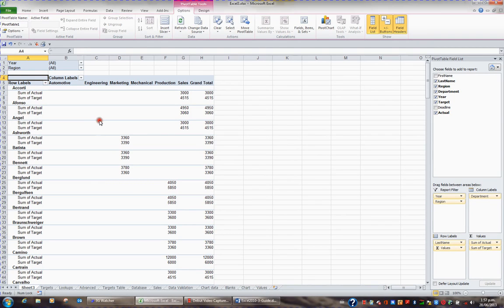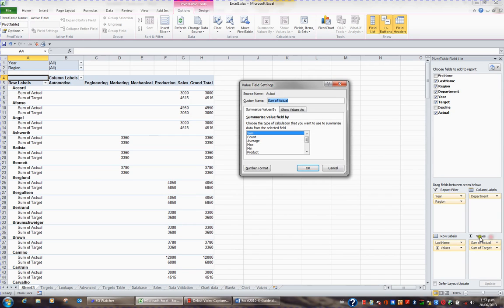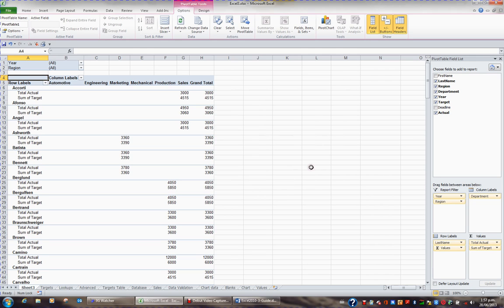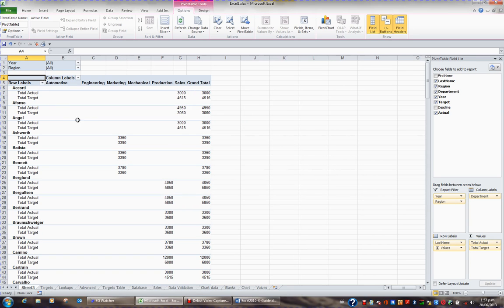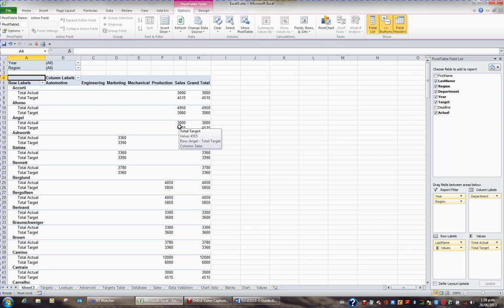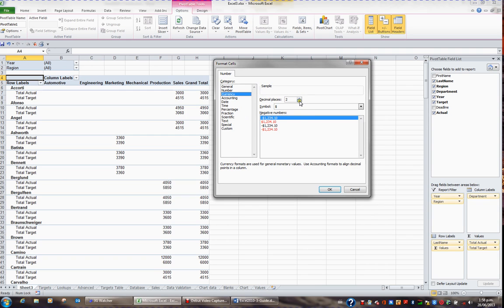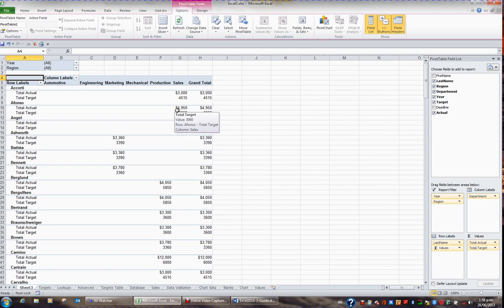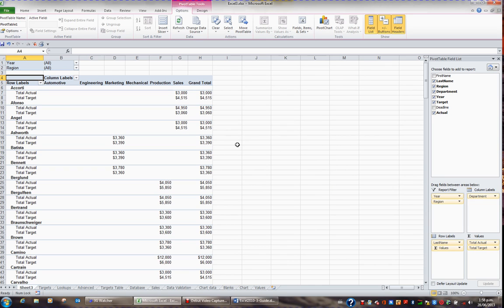Microsoft Excel 2010 Level Three Video 30 Pivot Table Field Names and Format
Microsoft Excel, videos 26 to 45, Recommended Pivot table, Create Pivot table, Move Fields between sections, Hide Field List, Show Field List, Change Field List layout, Change pivot table layout, Add a Report Filter Field, Change Values in Rows, Change Values in Columns, Change Field Names, Change Number Formats, Change Field Names, Change Field Functions, Hide Field Headers, Show Field Headers, Filter by Field Headers, Customise Field Headers, Change data and Refresh Pivot Table, Change data and Refresh All Pivot Tables, Check and/or Change Source Data, Explore and change Pivot Table Options , Show Report Filter Pages by Year, Show Report Filter Pages by Region, Set Page Setup options to print, Delete Report Filter Pages, Insert slicers,